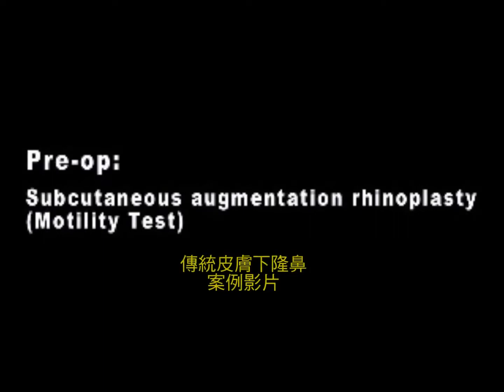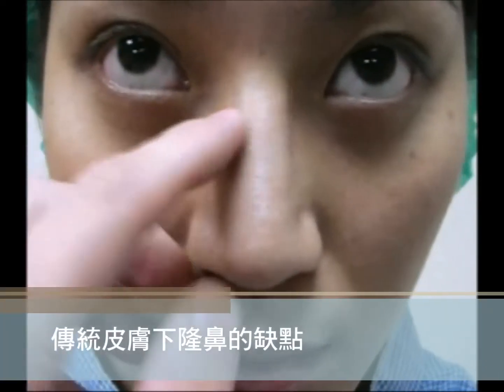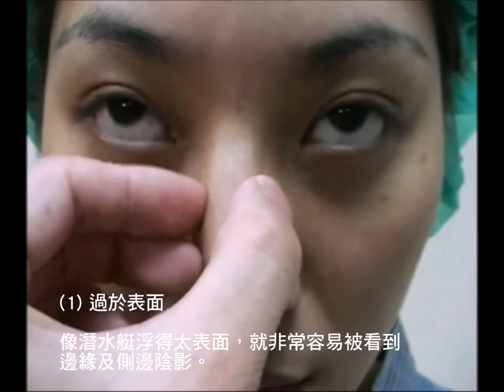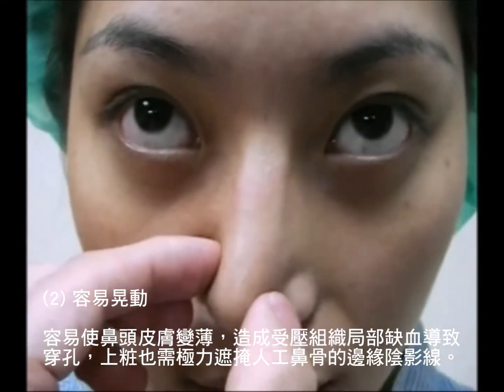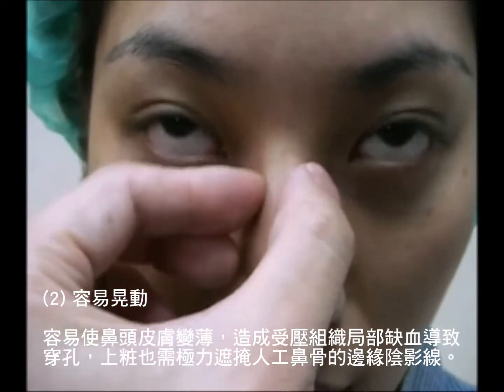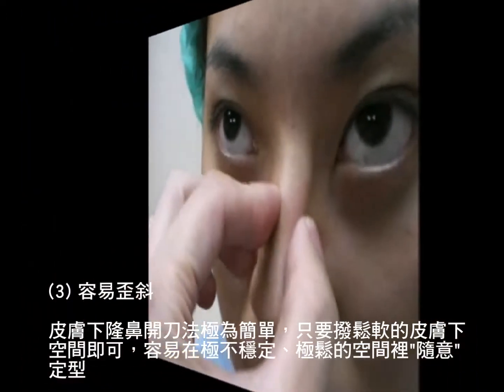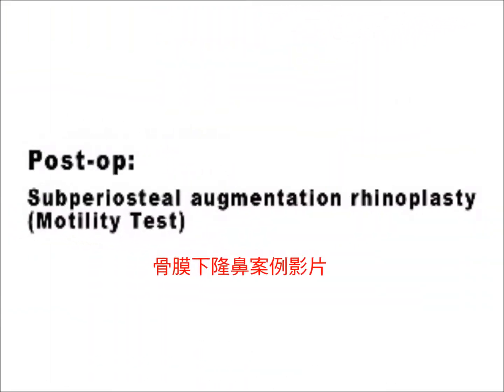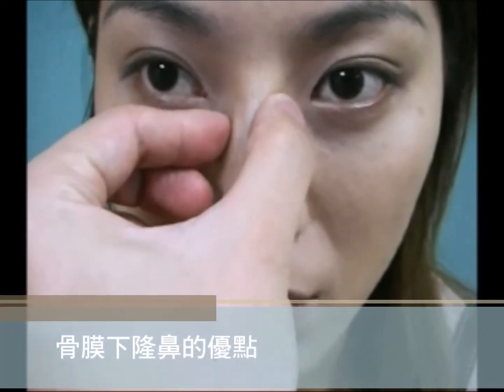傳統皮膚下隆鼻與骨膜下隆鼻的差異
首席團隊教您認識 傳統皮膚下隆鼻與骨膜下隆鼻的差異，有影片更清楚喔，讓您更加了解骨膜下隆鼻的好處在哪裡­。

更多整形資訊 請點我↓
🌹全新官網，全新感受🌹

👇打造完美鼻形👇
🏠 地址：台北市信義區忠孝東路五段242號5樓
🚅 捷運：永春站 2號出口左轉 步行約7分鐘
🚃 公車：市立工農站 32、212、263、232、270、284、611、281、902
🚙 開車：停車場資訊 {松山工農地下停車場}
臺北市信義區忠孝東路5段236巷15號 (24小時)